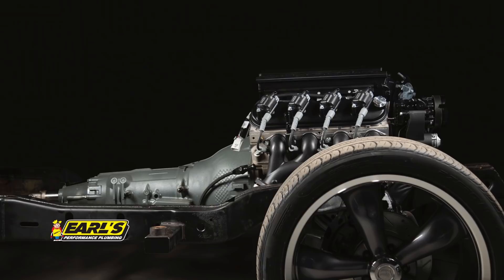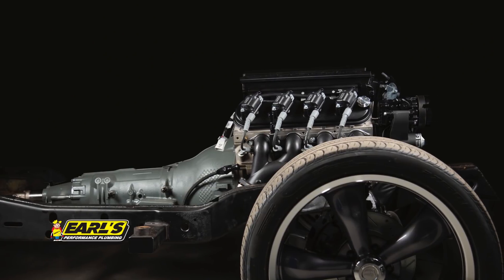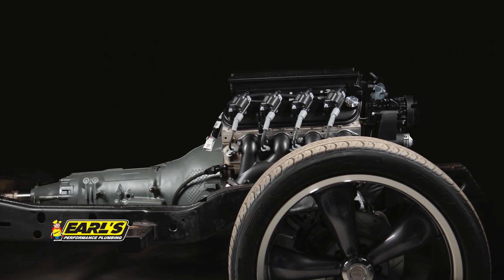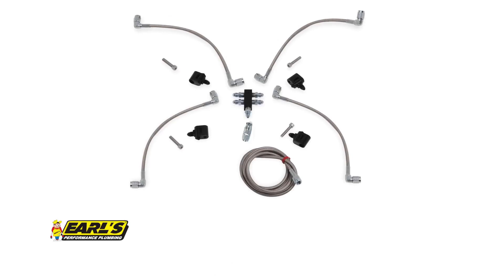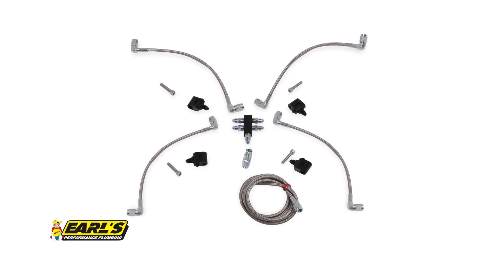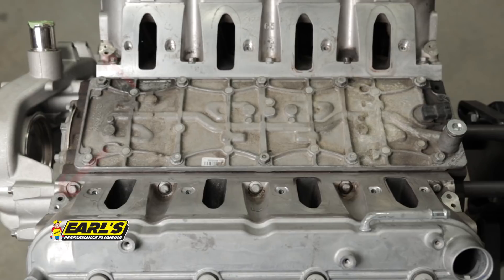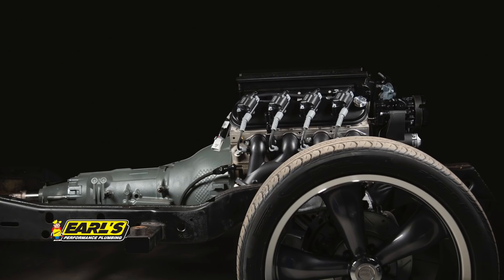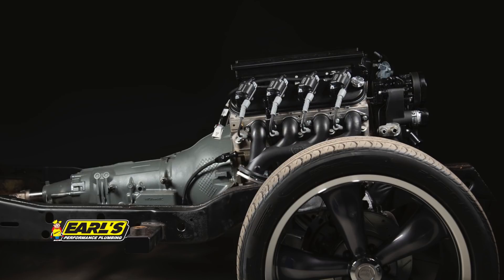Why Do LS Engines Have Steam Tubes?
What are these crazy looking tubes on my LS and why do I need them anyway?

In an LS engine, the thermostat is in the water pump housing, which is locating much lower on the engine when compared to the old SBC set-up. With the LS design, the temperature and flow of the coolant are regulated before the coolant ever enters your engine.